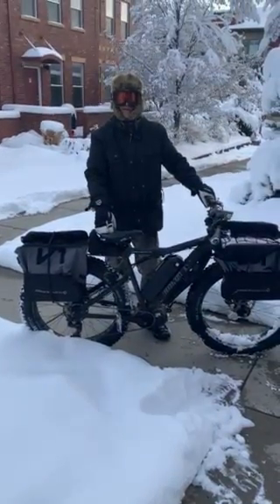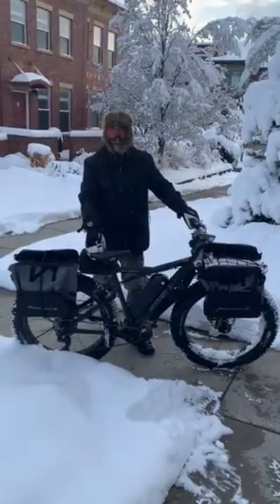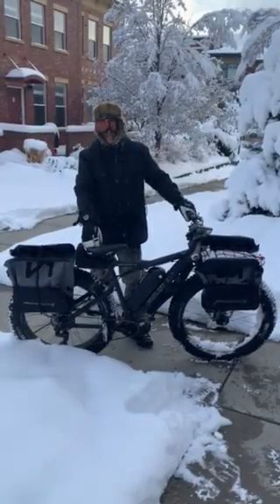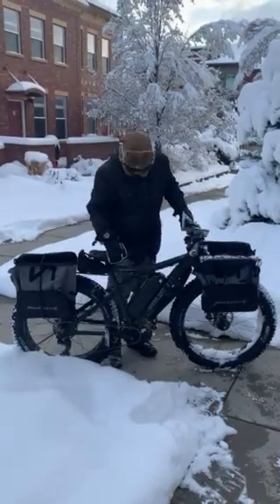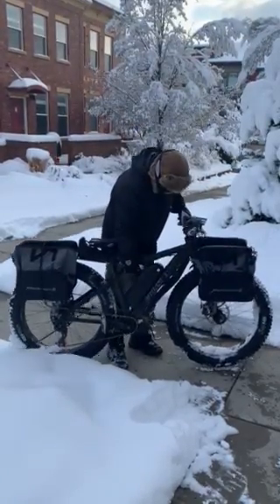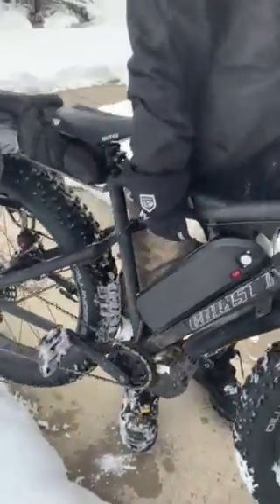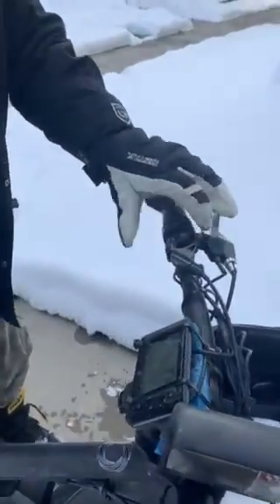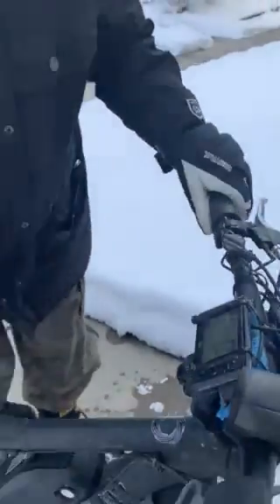Christini AWD Fat E-5 BBHD snow ride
Customer John Brooks demonstrates his Christini AWD Fat-E 5 BBHD mid drive.